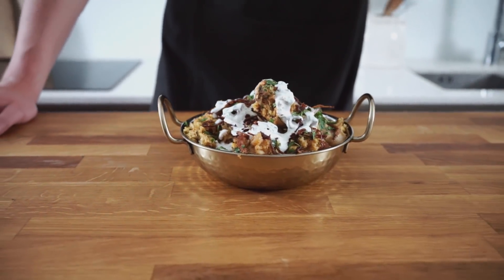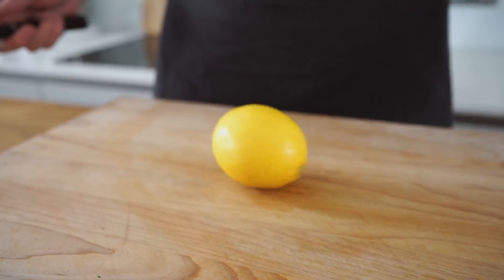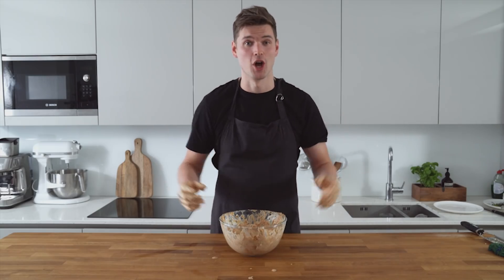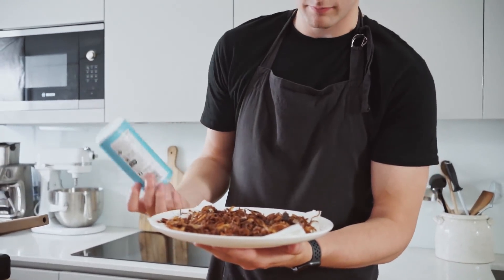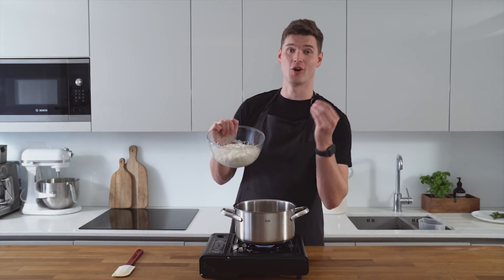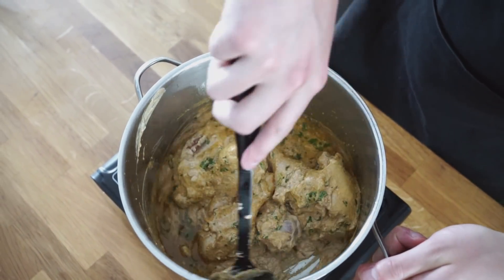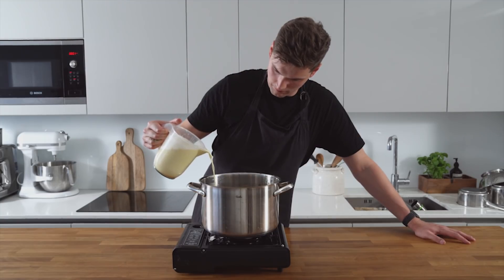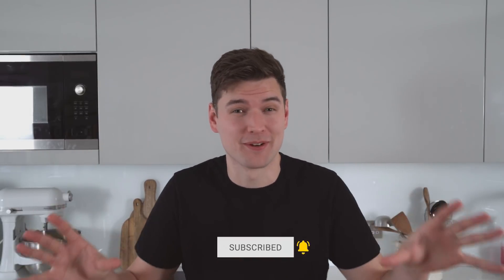Chicken Biryani | SAMSEATS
Chicken Biryani. This is THE perfect comfort food, incredibly warming and packed full of flavour. I can assure you, it does NOT disappoint. I wanted to try and keep the recipe as authentic as possible to highlight this dish in a true light. To do this I had to search around, cross reference a lot of different authentic recipes, research the history of Biryani and find out about all the numerous variations (there’s hundreds out there, trust me..!) 🔥

Ingredients:
Serves 6 large portions

- 800g chicken (mix of thighs and drumsticks)
- 2 cups yoghurt
- Handful or mint and coriander finely chopped (save some for layering up later)
- 2 large knobs of ginger (minced)
- 5 garlic cloves (minced)
- 3 green chillis
- Juice of 1 lemon
- 4 black cardamom
- 4 green cardamom
- 2 large cinnamon sticks
- 3 heaped tsp garam masala
- 4 heaped tsp chilli powder
- Few large pinches of kosher salt

- 650g basmati rice (long grain)
- 1 tbsp ghee
- 3 bay leaves
- 1 stick of cinnamon
- 3 green cardamom pods
- 2 tsp caraway seeds
- Sprig of mint
- Few pinches of kosher salt
- 2 litres water (enough to just cover rice)

- 3 tbsp ghee (for frying chicken)
- Saffron milk (pinch of saffron diluted in 500g/ml warm milk)

- Served with raita (mint yoghurt)